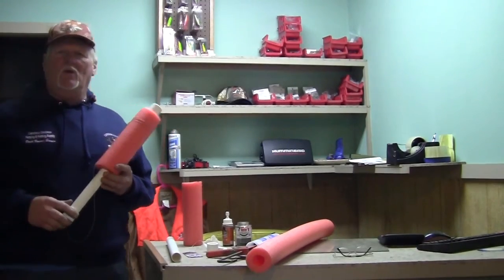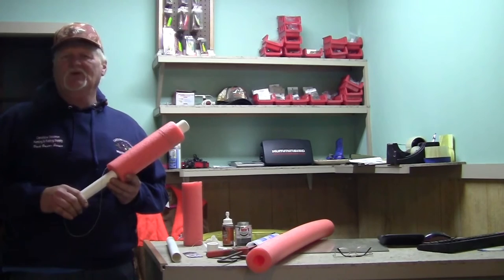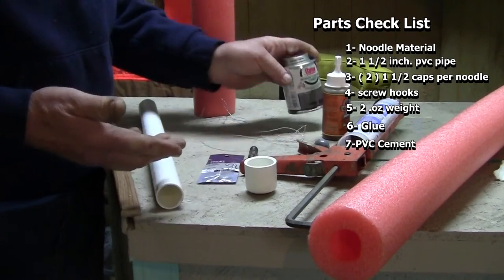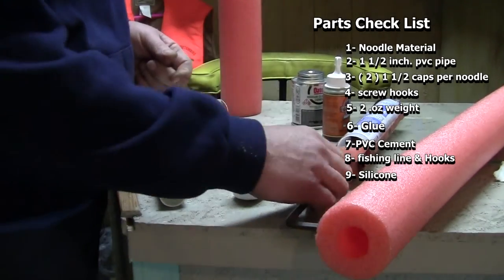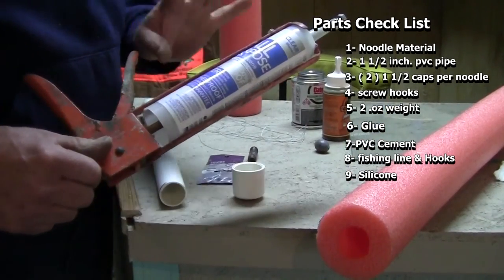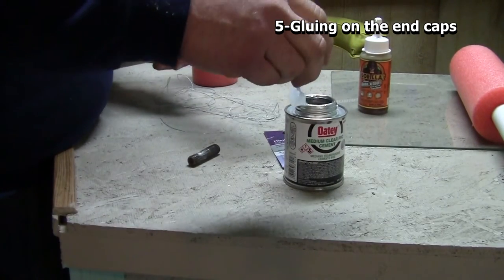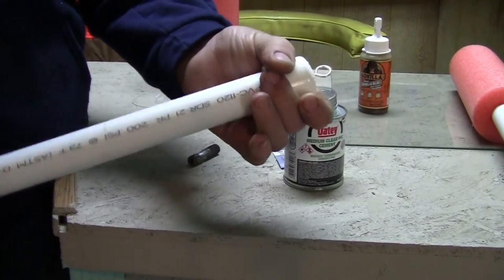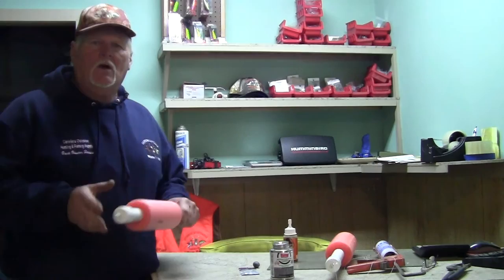How to make Catfishing Jugs / or Noodles for Catfishing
On this episode of Carolina Outdoor Magazine we will show you the way we build and use  a catfishing noodle. This is a simple and cost effective design to build one for catfishing.